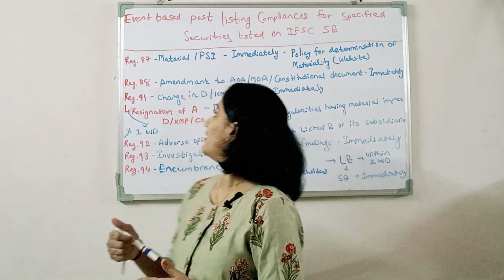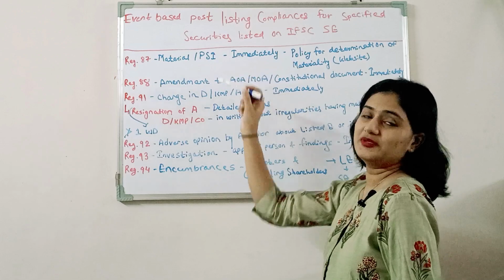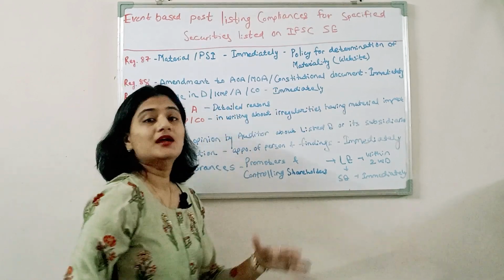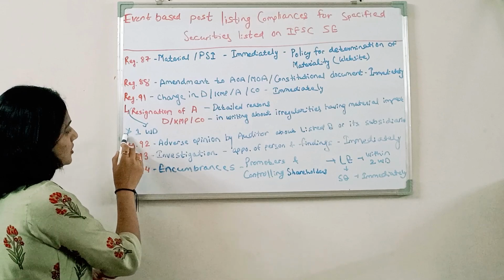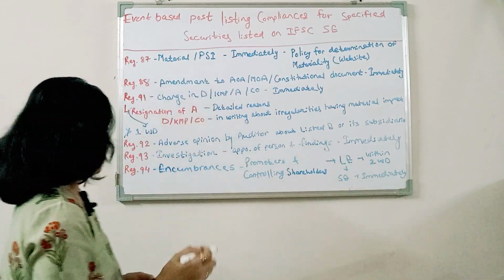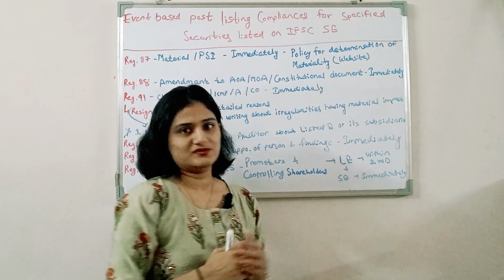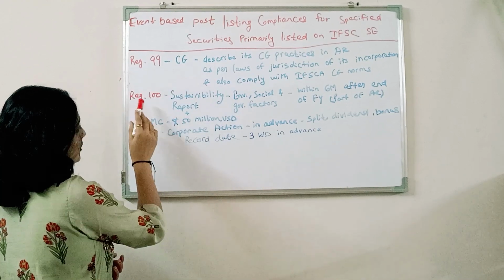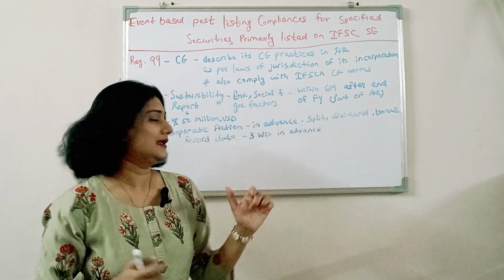Event based Compliances for Equity shares listed on IFSC stock exchange